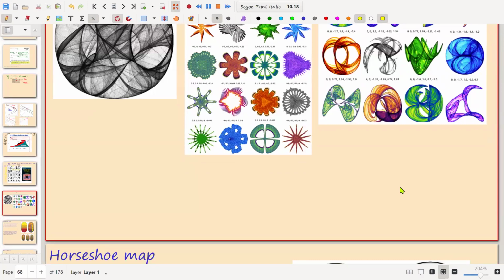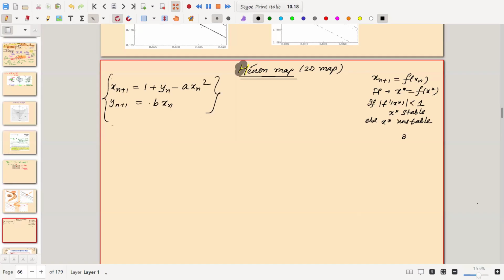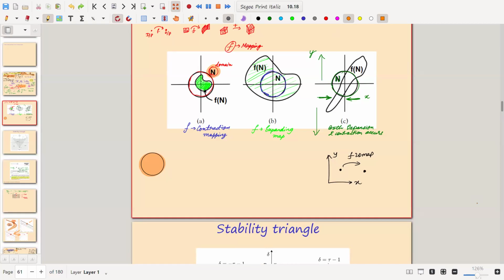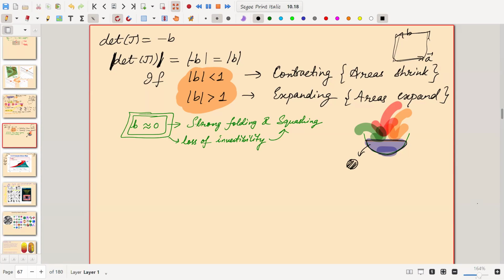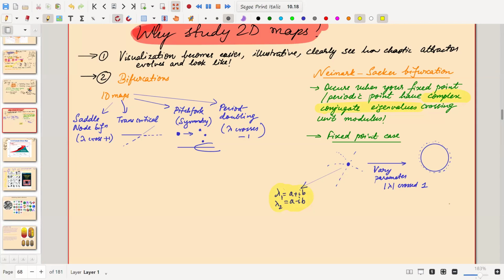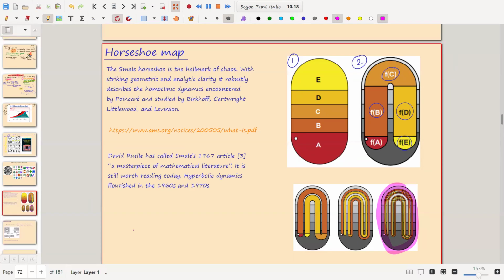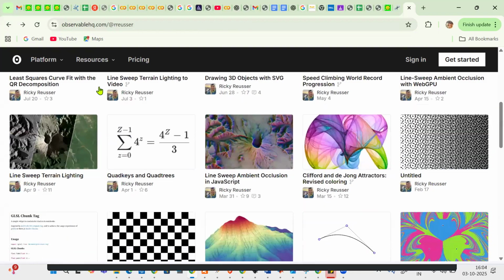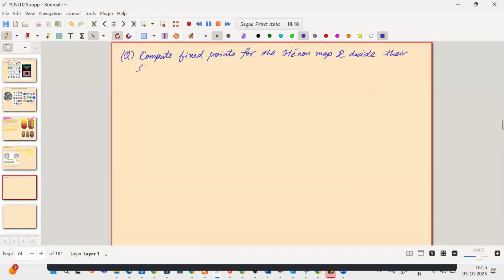Lec 14 - Stability of fixed points in 2D map